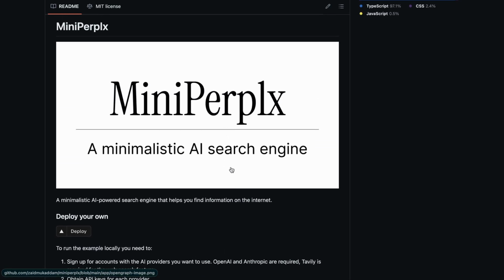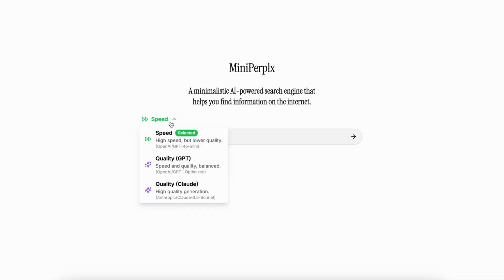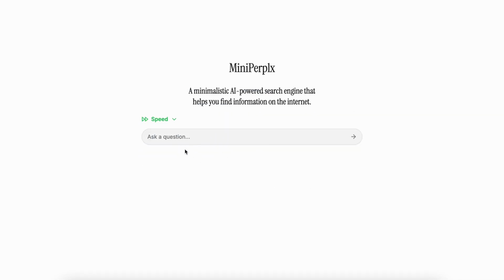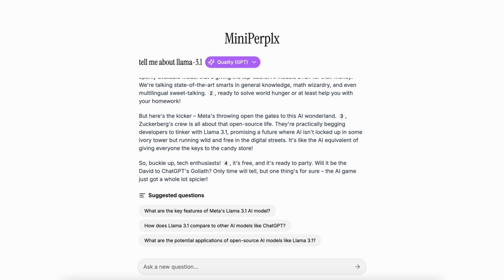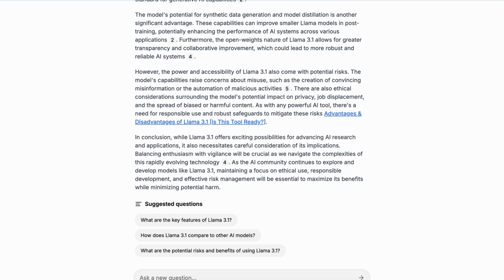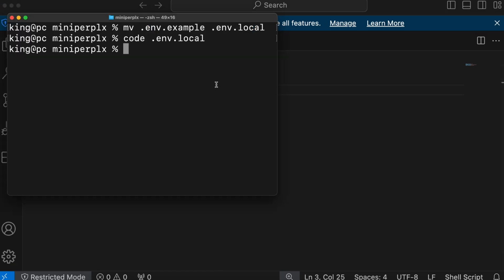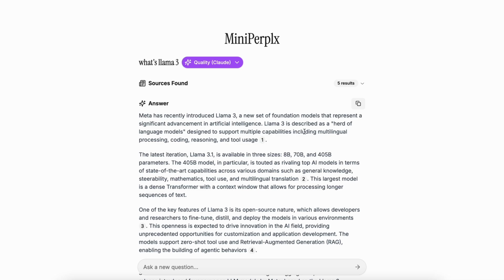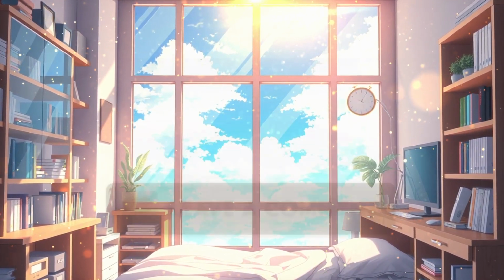MiniPerplx : This FREE Perplexity Alternative has GPT-4O, Claude-3.5-Sonnet (No Installation Needed)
In this video, I'll be talking about MiniPerplx which is a new, secret & free AI tool that is a perplexity clone with Claude-3.5-Sonnet, GPT-4O & GPT-4O-Mini. It gives you access to all the models for free without paying anything. This is the best FREE Perplexity Alternative which is accessible for fully free. You can stop paying for Perplexity with this secret AI tool as well. This tool is called as Morphic. Morphic is a fully free perplexity alternative with 100% FREE access to Claude-3.5-Sonnet, GPT-4O & GPT-4O-Mini.It does this all via agents / experts. It's fully free and is a kind of Perplexity Pages alternative but it is insanely better. It uses GPT-4O & Claude 3.5 Sonnet to do this. You can also use it Locally if you want as it's an Opensource Project.

Key Takeaways:

🔥 Discover Free and Open-Source AI Tools: Dive into Mini Perplex, an open-source project offering free, unlimited access to AI models, similar to Morphic and Perplexity.

💻 Try AI Models Without Limits: Explore a range of AI models like GPT-4o-Mini and Claude 3.5 Sonnet through a free hosted demo, with no restrictions or hidden costs.

🚀 Seamless User Experience: Experience a UI similar to Perplexity, designed for easy navigation and powerful AI interactions—perfect for AI enthusiasts and developers alike.

🌐 Use AI Locally with Your Own API Keys: Learn how to set up Mini Perplex locally on your machine, using API keys from OpenAI, Anthropic, and Tavily, to create a custom AI environment.

🛠️ Step-by-Step Setup Guide: Follow a simple guide to clone the GitHub repo, install dependencies, and run the application on your local machine, making it easy to start experimenting with AI models.

🎯 Perfect for AI Research and Development: Whether you’re a researcher or a developer, Mini Perplex provides a reliable alternative to Perplexity, with robust model options and flexibility for local hosting.

🎉 Completely Free and Accessible: Enjoy all the features and models without any costs—ideal for those looking for free, open-source alternatives to popular AI tools like Perplexity.

Timestamps:

00:00 - Introduction
00:34 - About MiniPerplx (Free with GPT & Claude)
00:58 - Free Usage
04:53 - Local Installation (Not Required)
07:33 - Ending